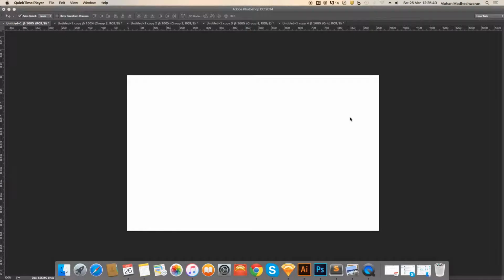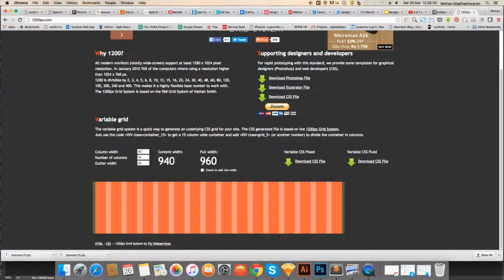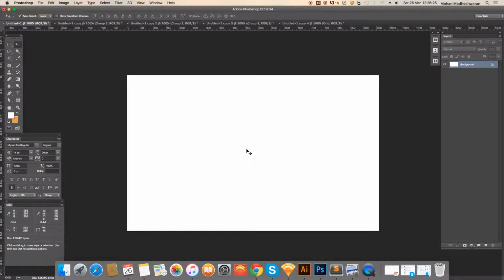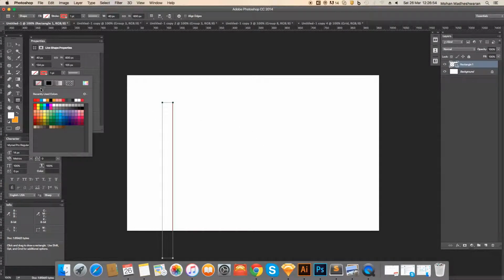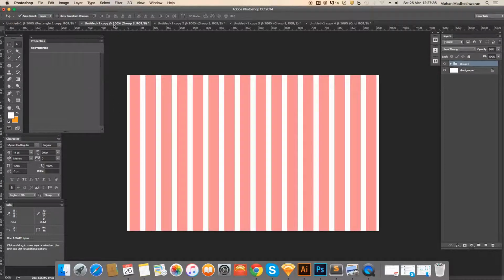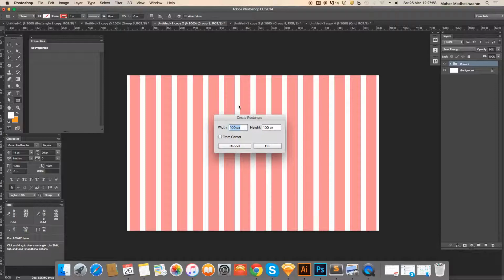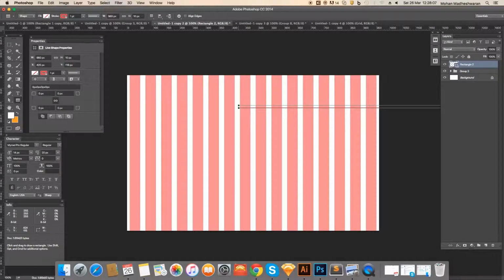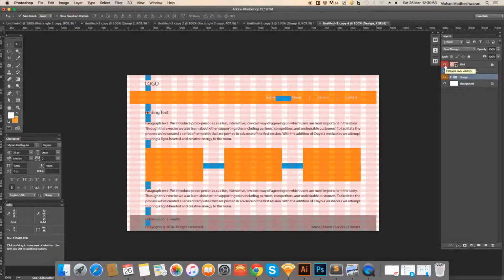#4 Grid System - Vertical Alignment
This video explains, how to create your own grid system with vertical alignment grids. This is useful for better alignment and documentation, which can be used by developers for making out the space used in the design.